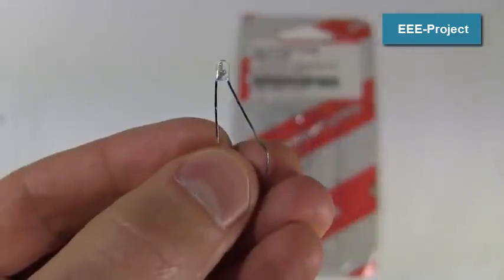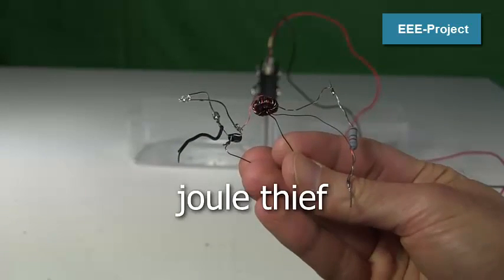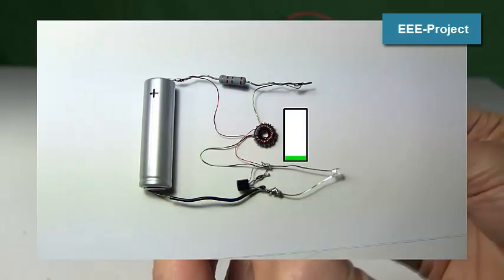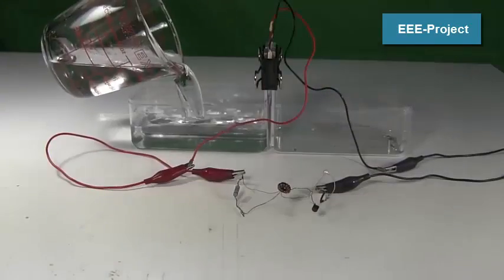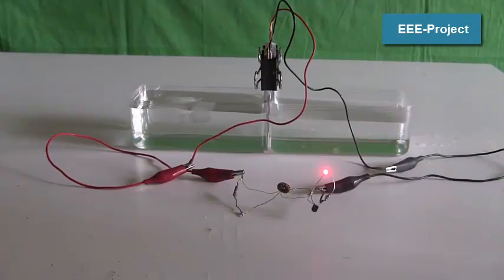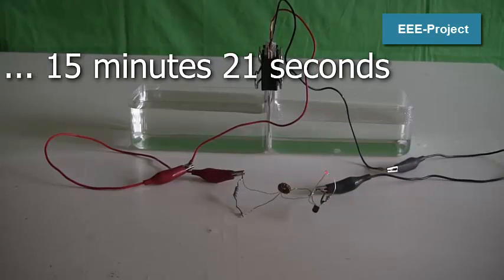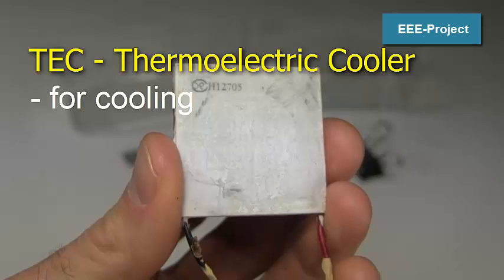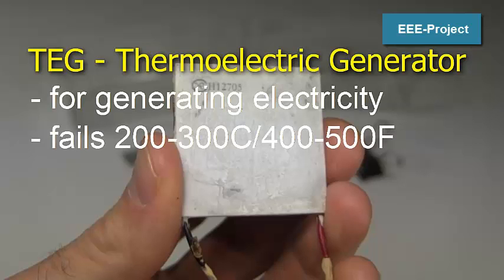Powering an LED with a Thermoelectric Generator (TEG)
From this video, you can learn, how to make "Powering an LED With a Thermoelectric Generator (TEG)"